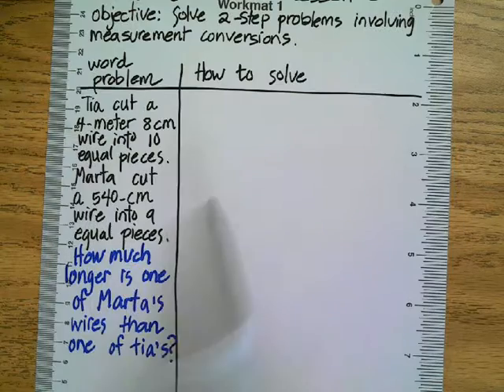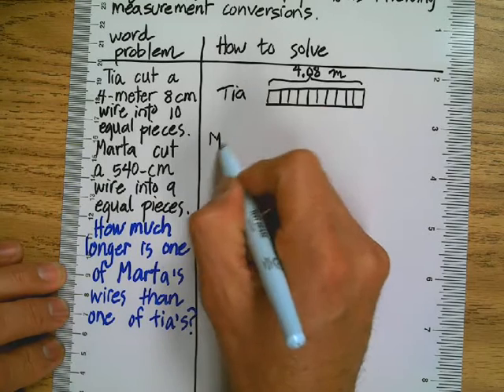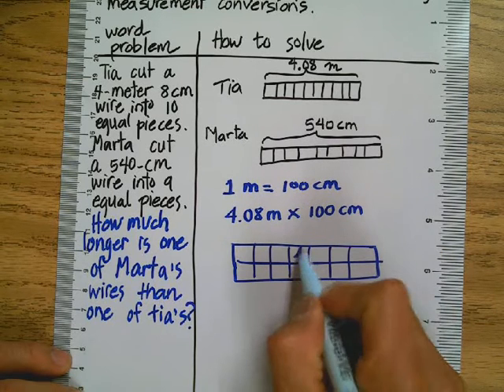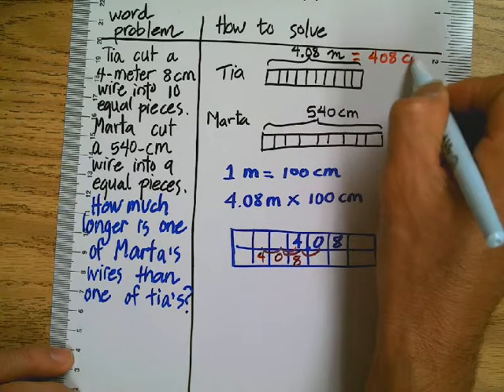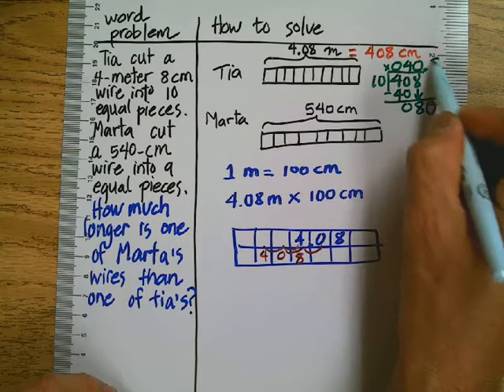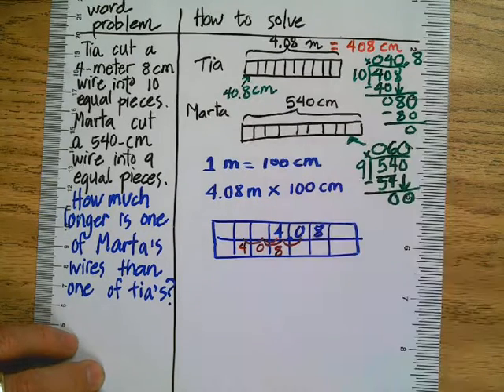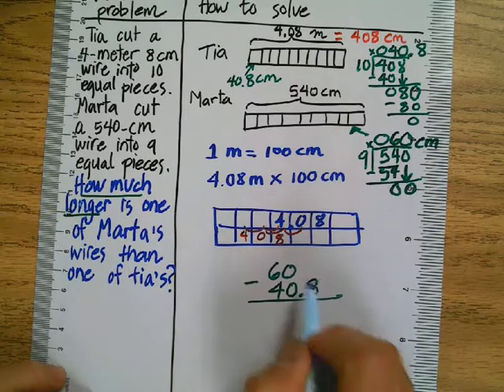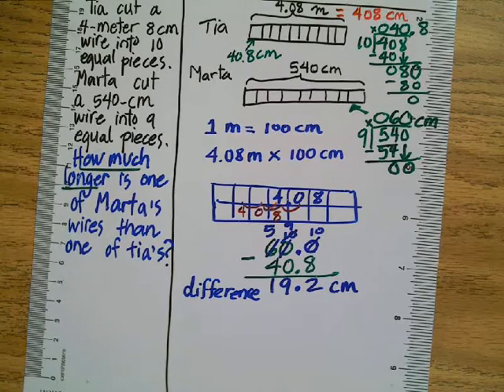M2L15 Two Step Problems converting measurements